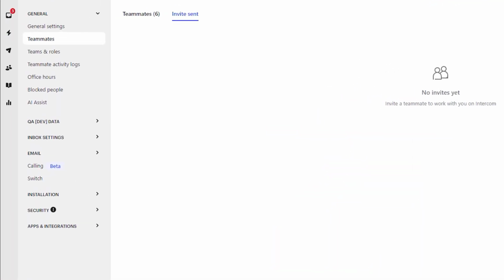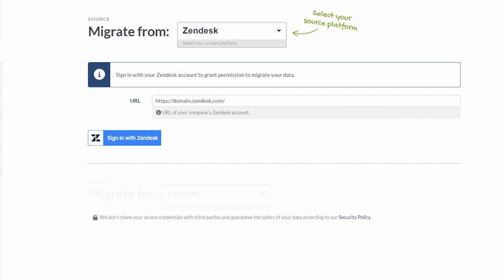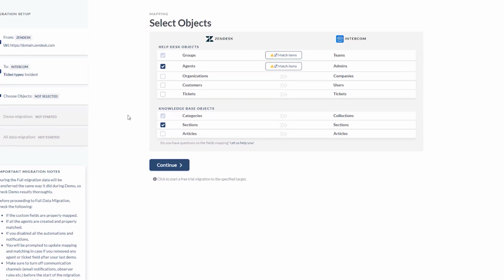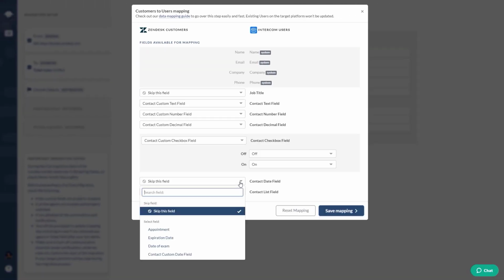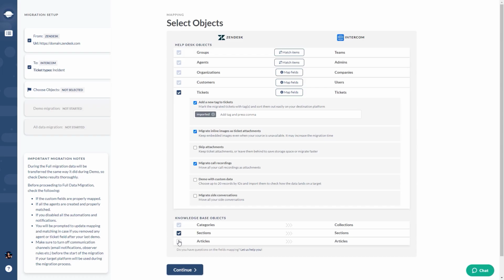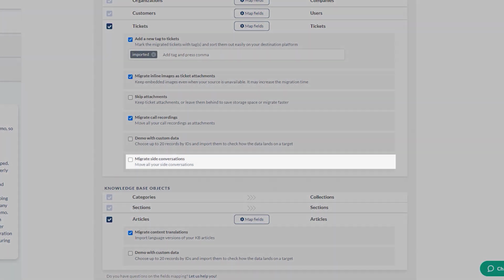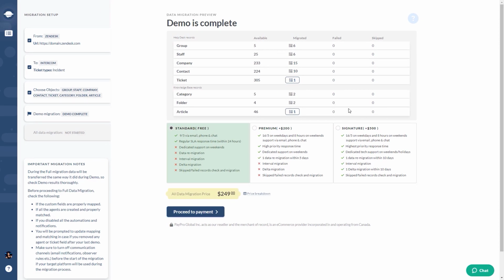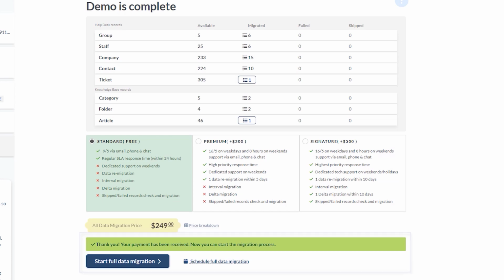Discover the Easy Way to Migrate from Zendesk to Intercom!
Are you looking to migrate from Zendesk to Intercom? Look no further! In this video, we'll show you the easy way to seamlessly migrate your data from Zendesk to Intercom. Say goodbye to manual data transfers and let our powerful migration tool do the work for you. From preparing your Zendesk account to mapping and transferring records, we'll guide you through each step of the migration process. Discover the benefits of migrating to Intercom and how it can enhance your customer support experience. Watch now and unlock the effortless way to migrate from Zendesk to Intercom with ease!

The video includes the following:
00:00 - Introduction
00:14 - Apply the required settings on Intercom
00:52 - Connect Zendesk as your Source
1:11 - Connect Intercom as your Target and choose the needed Workspace
1:23 - Configure your Intercom connection
1:28 - Select help desk and knowledge base records
1:47 - Check the Important Migration Notes
2:07 - Map agents & groups
2:36 - Map organization and customer custom fields
3:09 - Map ticket fields
3:27 - Create custom fields while mapping
3:56 - Map article fields
4:16 - Select the available automated options
5:23 - Set up a Free Demo
5:39 - Check the Demo results for tickets & articles
6:30 - Choose a needed support plan
6:36 - Initiate the Full Data Migration